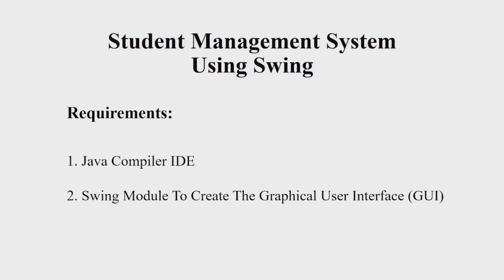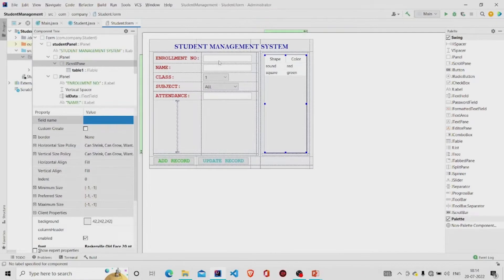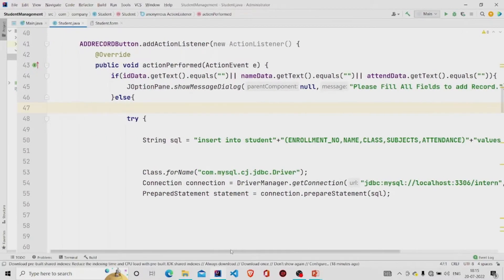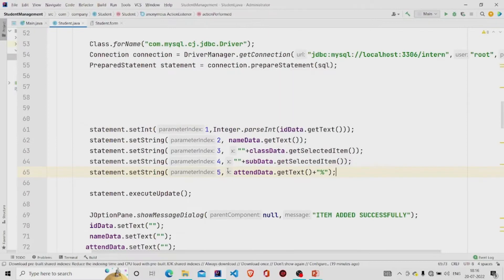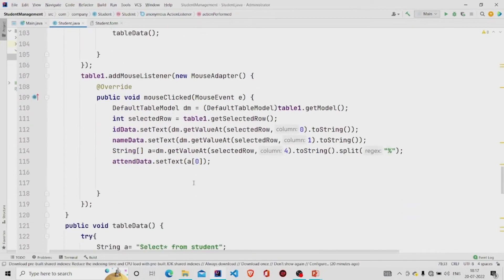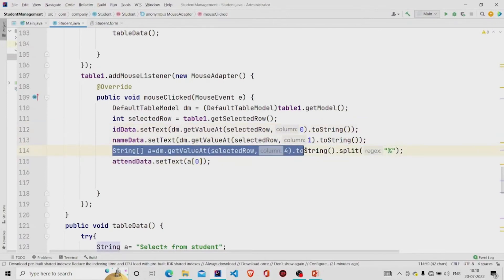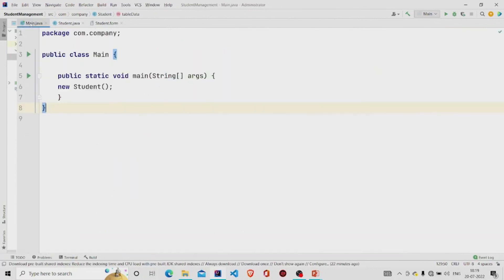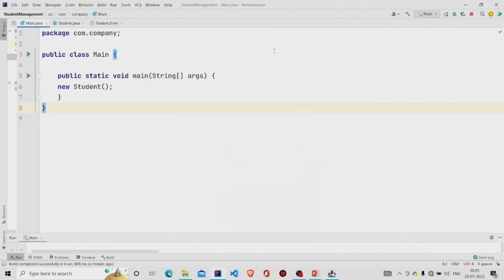Student Management System In Java | Java Project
In this Java tutorial, we will learn about a Java program that creates a management system for students’ information. To make the project more interesting, we will be implementing some GUI along with the SQL database to store information regarding student names, classes, subjects & attendance.

Requirements:

The major requirement in coding this program is Swing because it is used to create the Graphical User Interface (GUI) of the program. The Swing framework of Java has several components that give developers the freedom and flexibility to make eye-catching interfaces for windows-based applications. The best part about using Swing to create components like tables, scroll panes, buttons, and the like is that the framework is platform-independent.

Timestamps:

00:12 Project Overview
00:29 Code Explanation
06:52 Demonstration